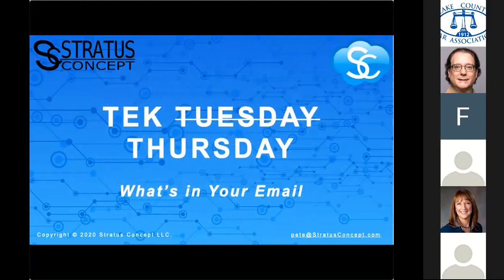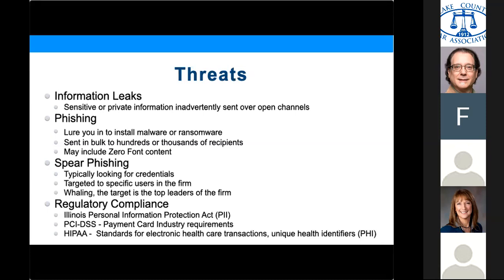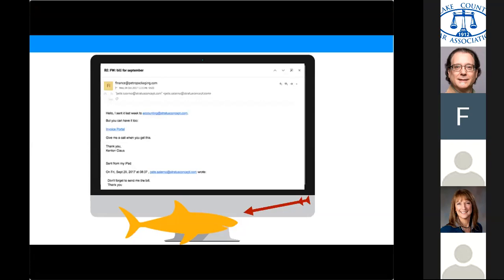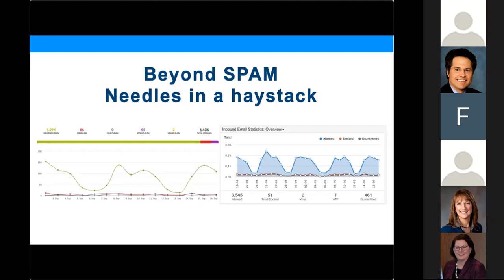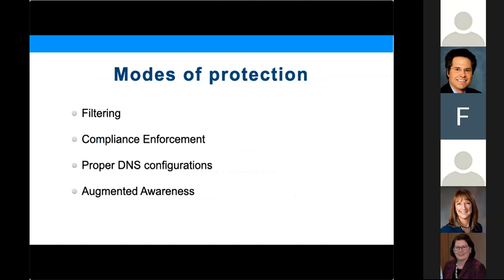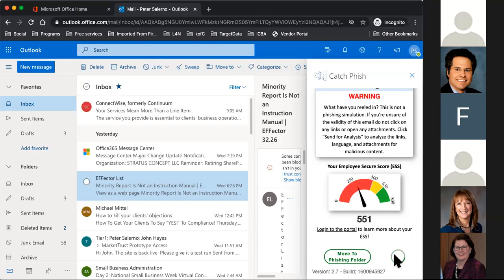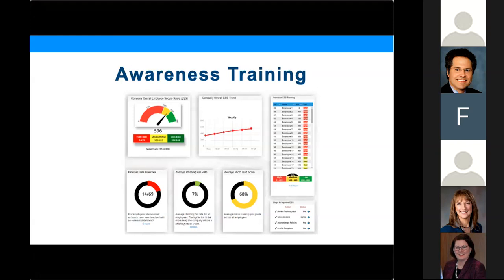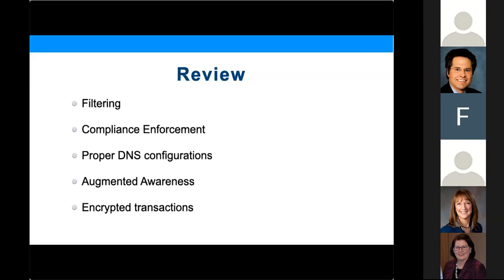TekTuesday Email Security 9 24 2020 Recording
Recording of TekTuesday's presentation on Email Security presented on Thursday, September 24, 2020